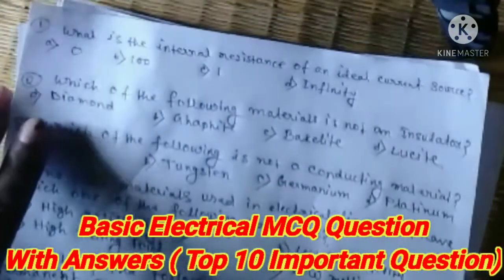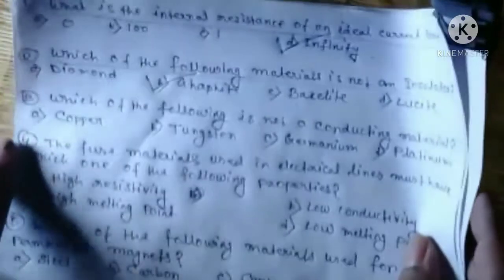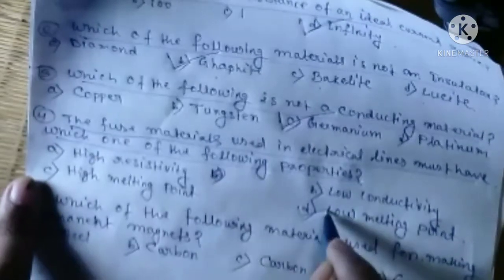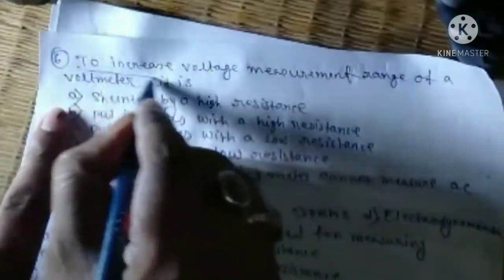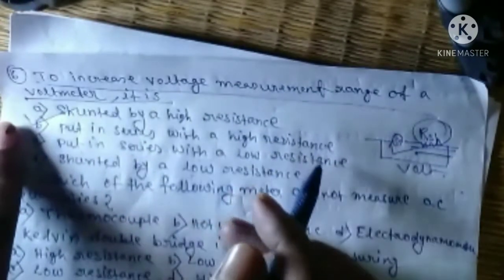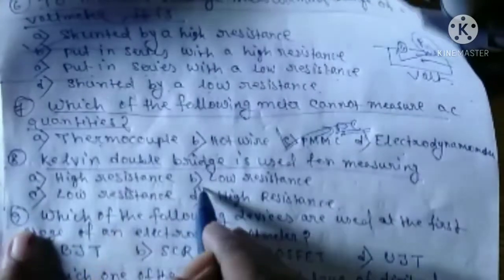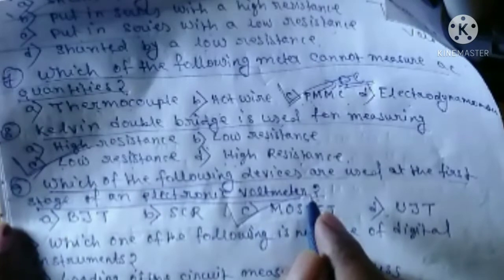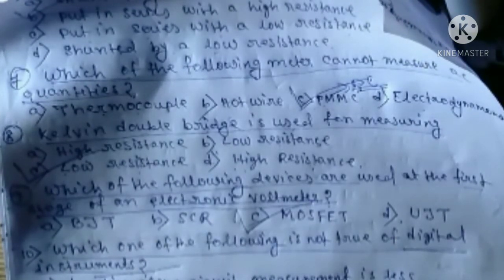Basic Electricity/Electrical Engineering MCQ Questions and Answer Discussion Class -3